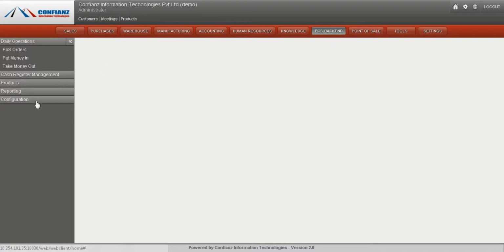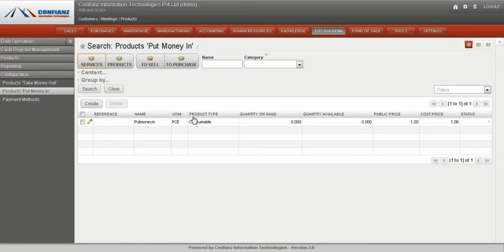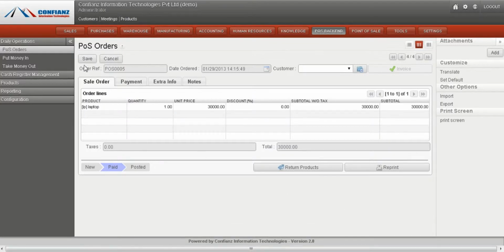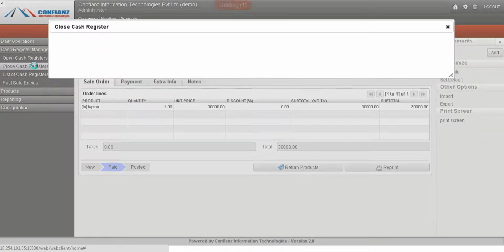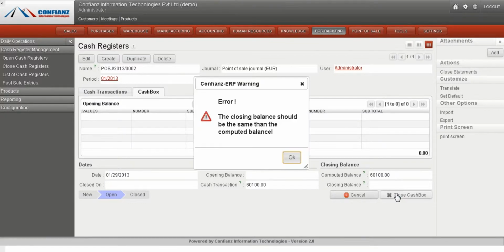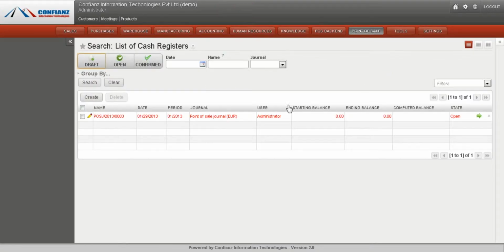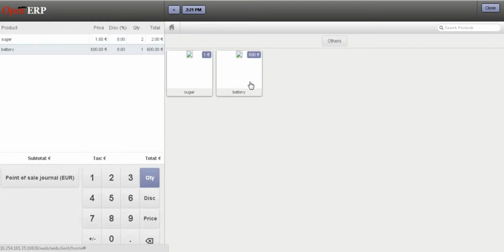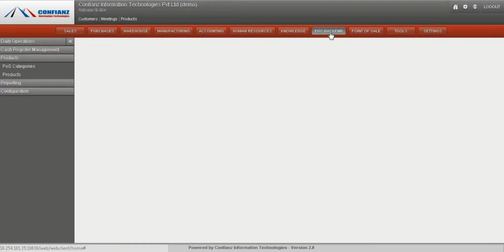OpenERP POS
OpenERP POS explanation